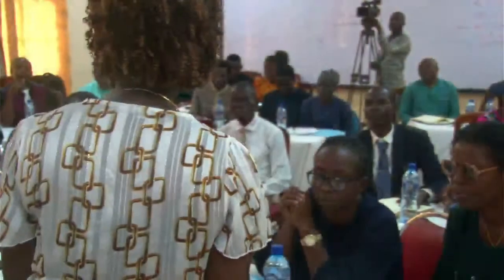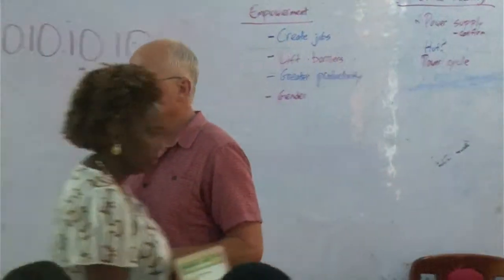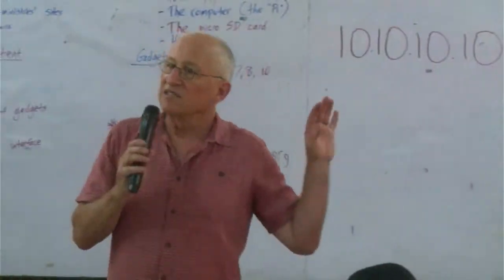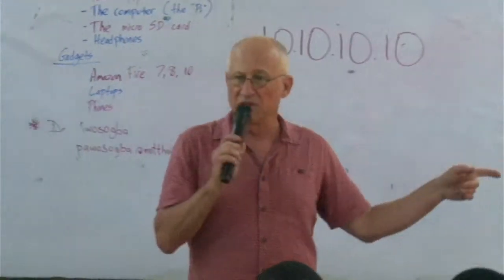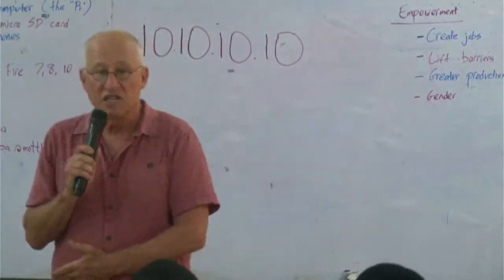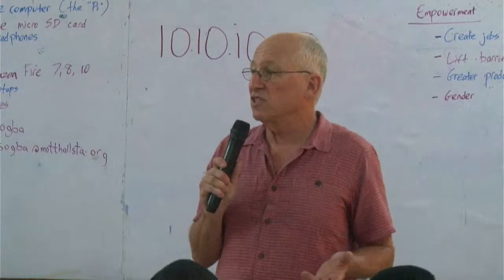LAUNCHING OF DIGITAL LIBRARY DONATED BY CAC 1ST IN THE AMERICAS GOKE OYEDEJI HUMANITARIAN OUTREACH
📍 : UNIVERSITY OF IBADAN

KEEP HITTING THE SHARE BUTTON AS YOU ARE WATCHING, AND MAY YOU BE BLESSED AS YOU DO SO IN JESUS' NAME